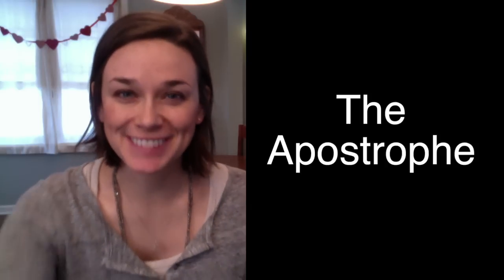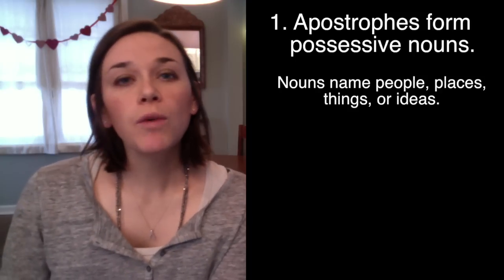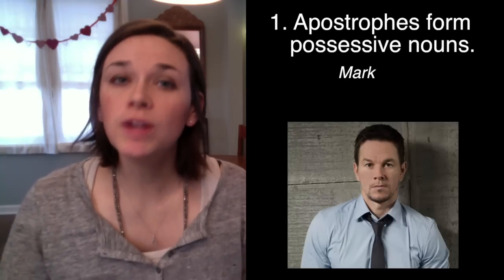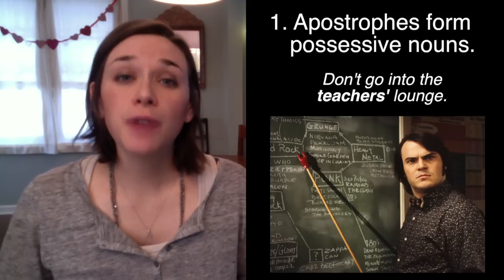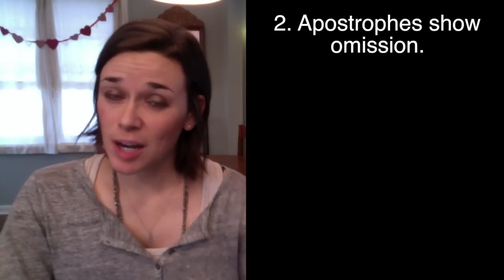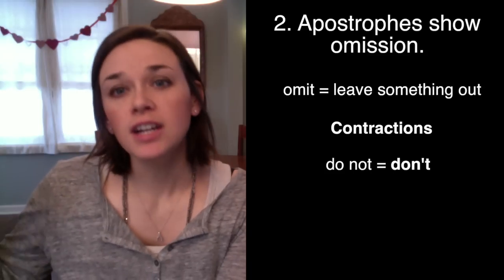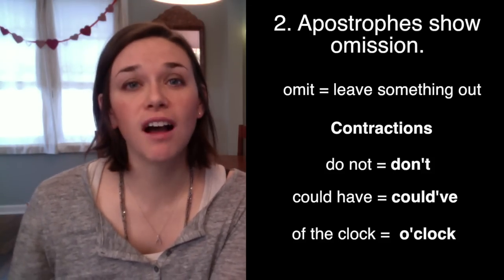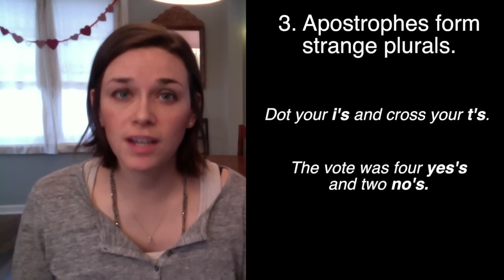Apostrophes Have 3 Purposes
The apostrophe has three purposes. Do you know them?